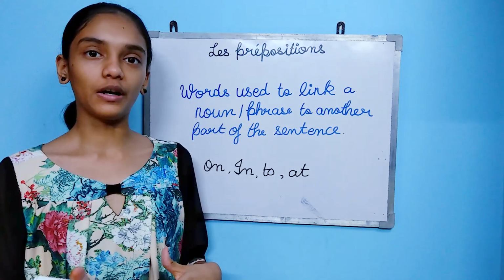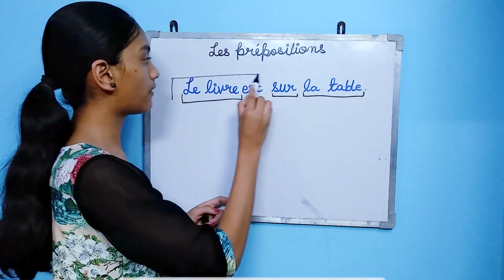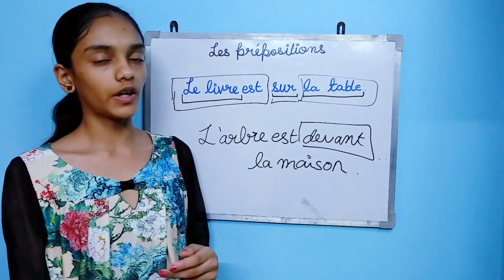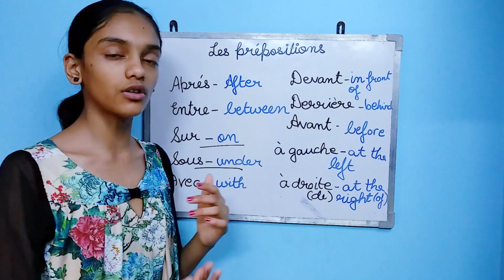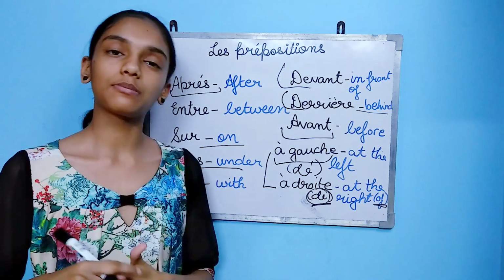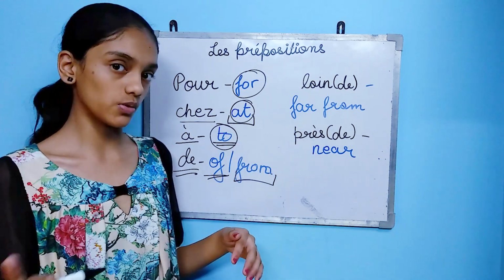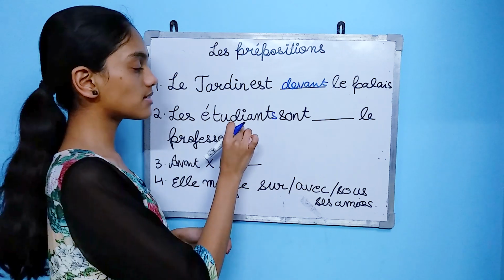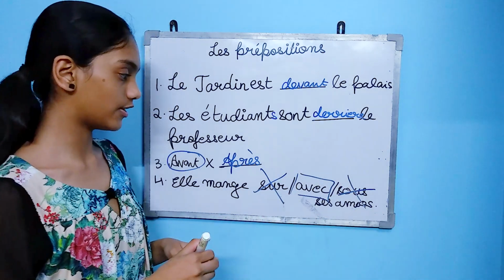Learn French : Les Prépositions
Learn about Prepositions in french with Alena

After watching this Video You will know:

- Placement of Preposition in a sentence
- Commonly used Prepositions in French

Worksheet will be Uploaded soon.

Mic (Recommended)
Tripod (Simpex 333)

                -Novels I recommend-
Origin by Dan Brown
Harry Potter Complete Series
The Da Vinci Code by Dan Brown
Angels and Demons by Dan Brown
Series of Unfortunate Events